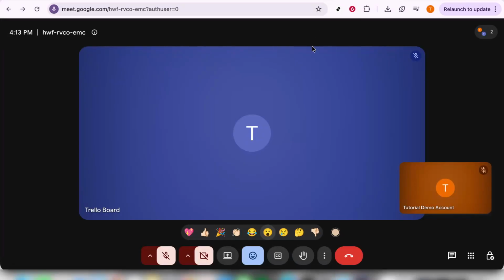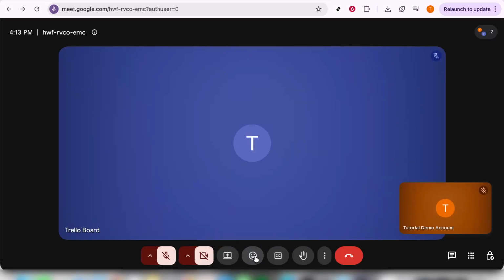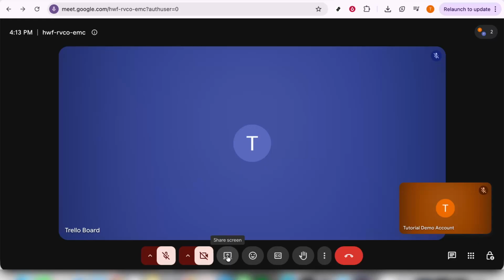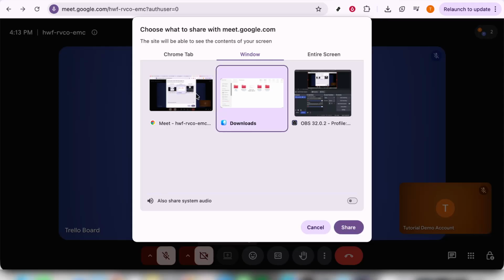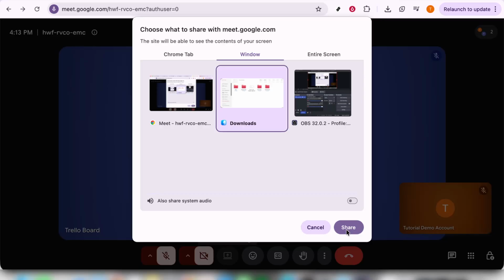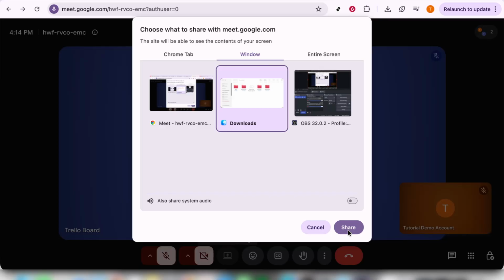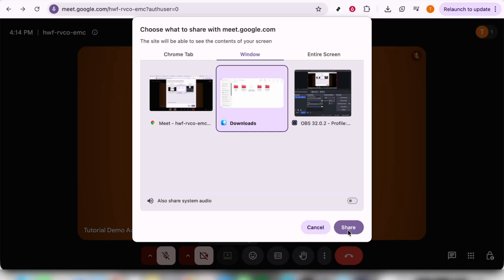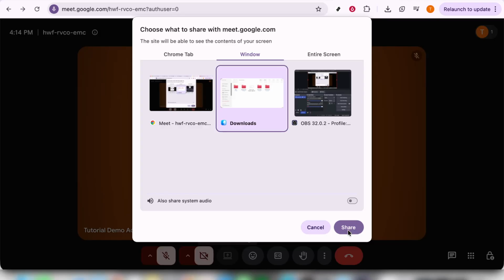How to Present a Window in Google Meet | Easy Guide 2026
In this video, you'll learn how to present a window in Google Meet and share a specific application with participants.